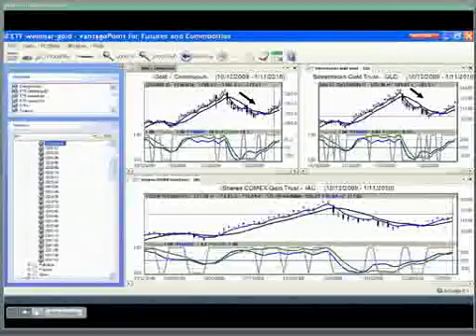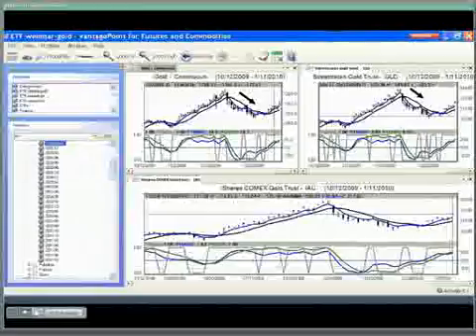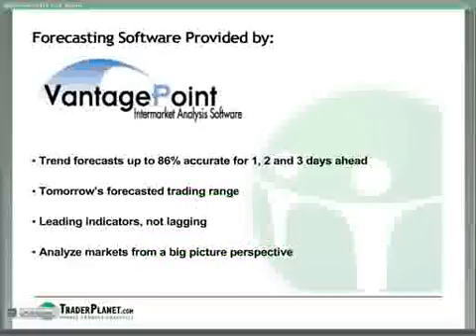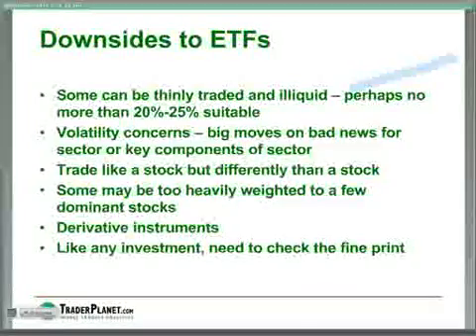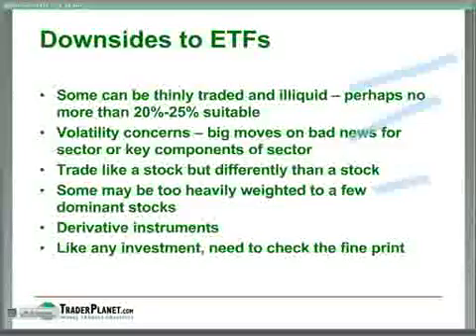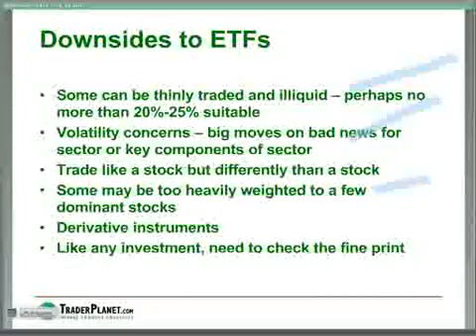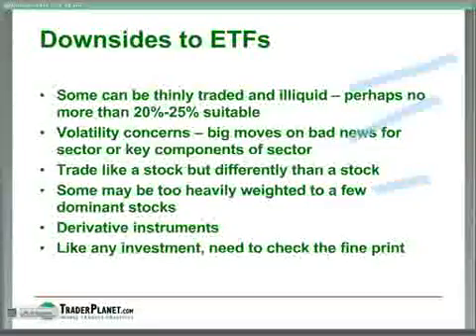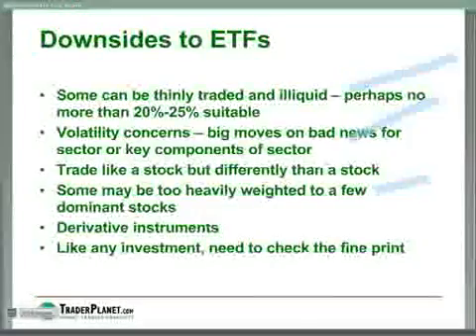Part 5/7: Trading a Market Opinion With Exchange Traded Funds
Webcast recording for &quot;Trading a Market Opinion With  Exchange Traded Funds&quot; with Darrell Jobman, Senior Analyst for TraderPlanet.com on Tuesday, January 12th, 2010.